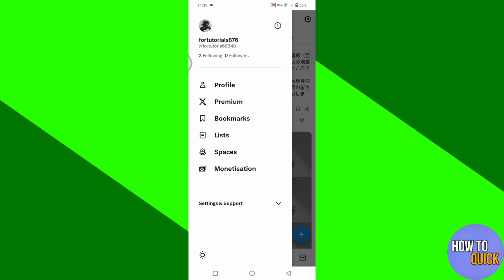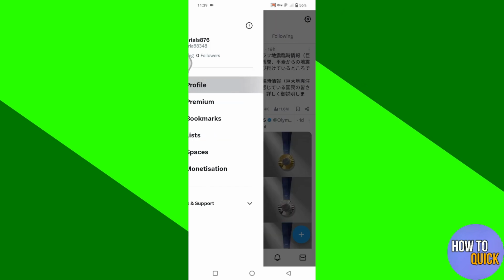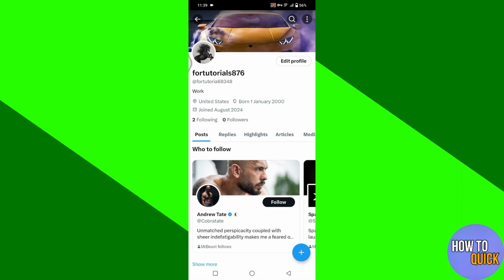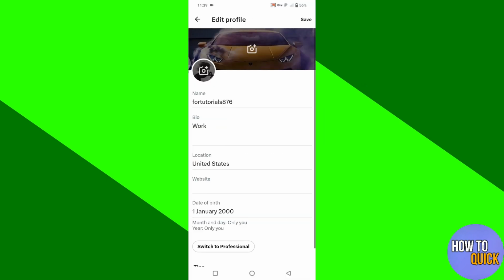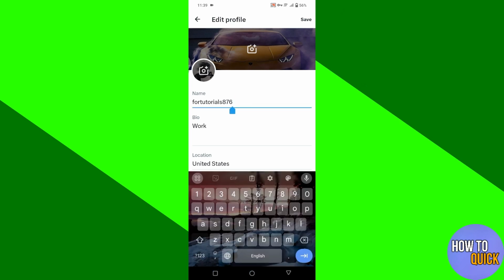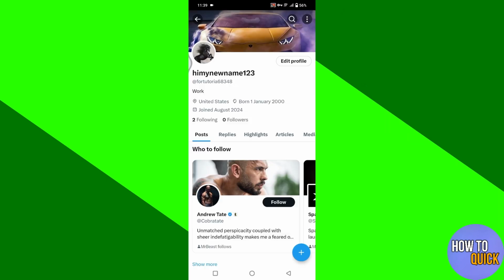How To Change Display Name On X Twitter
Are you looking for a tutorial on how to change display name on X? In this video, I will guide you through the step-by-step process of changing display name on X. Be sure to watch the full video so you don't miss any important steps.